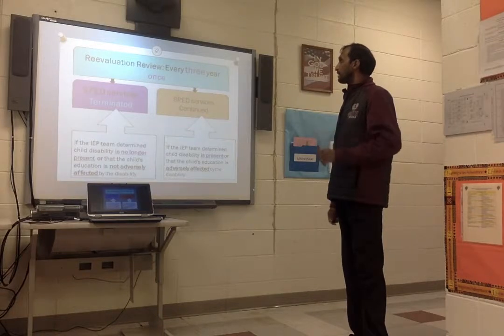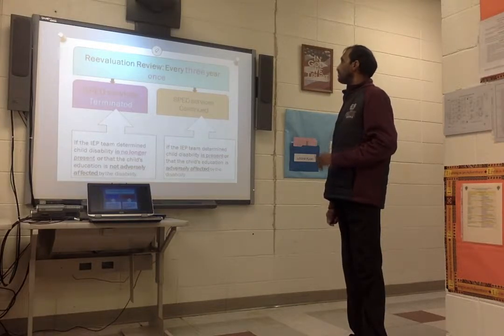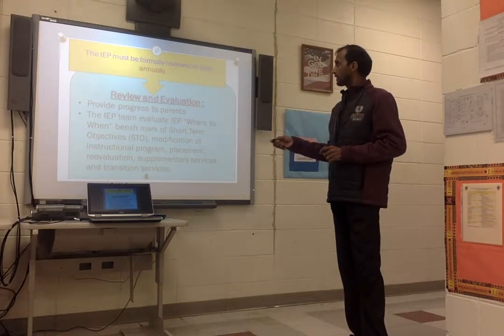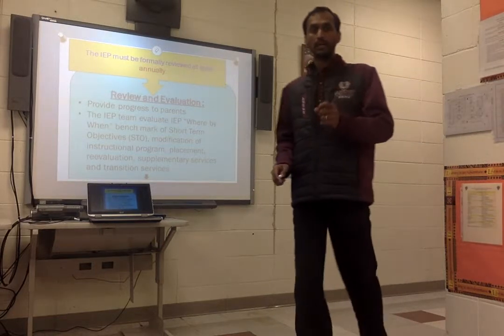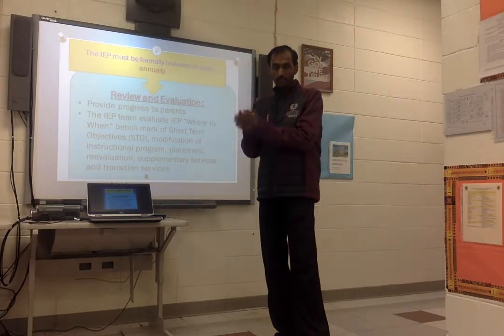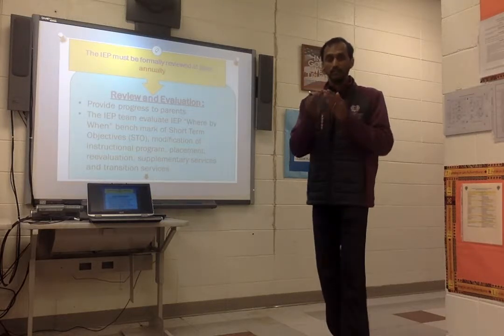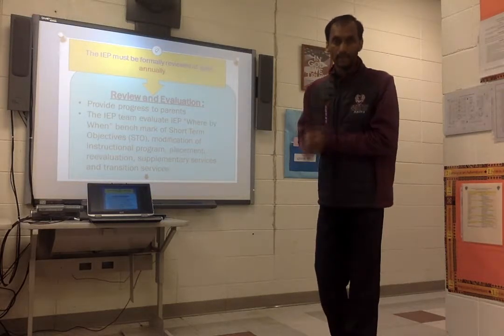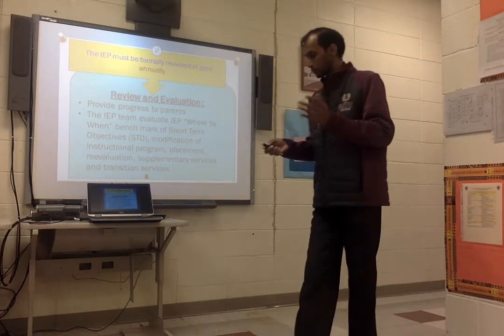IEP Process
This video is about IEP process which includes Referral, Pre-Referral interventions, Multi-factored Evaluation (MFE), placement in Least Restrictive Environment (LRE), Implementation of IEP in Free appropriate Public Education (FAPE), annual review, reevaluation and educational services or placement.